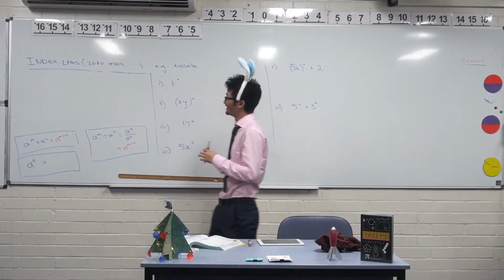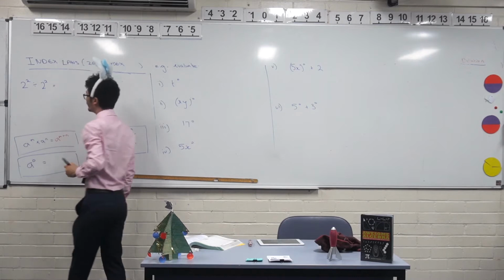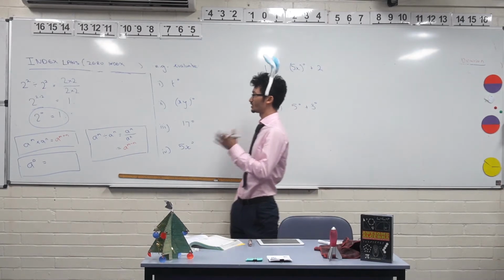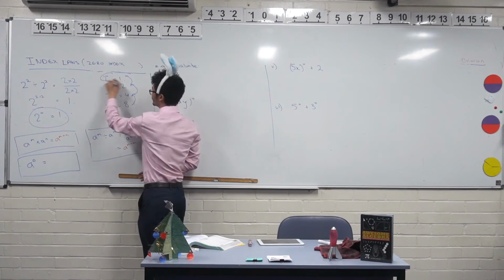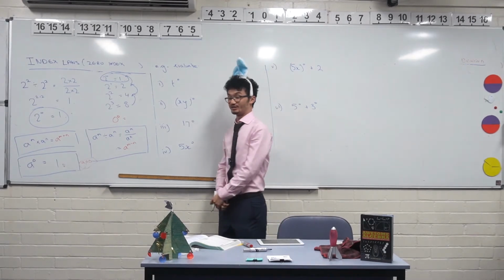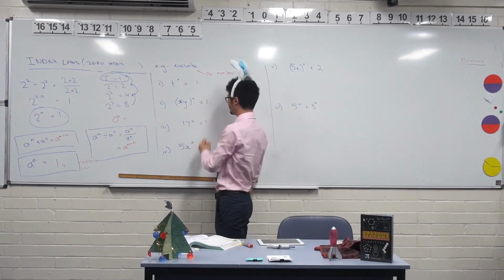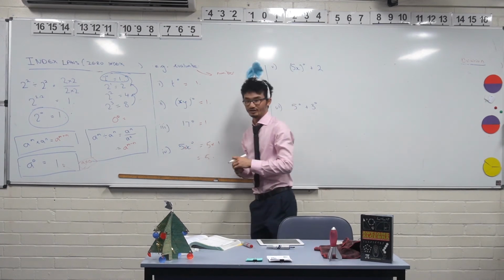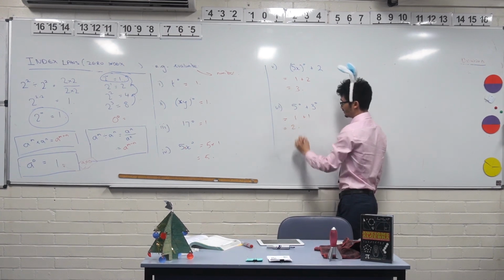Index Laws (The Zero Power)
How to solve index laws problems involving something to the power of zero